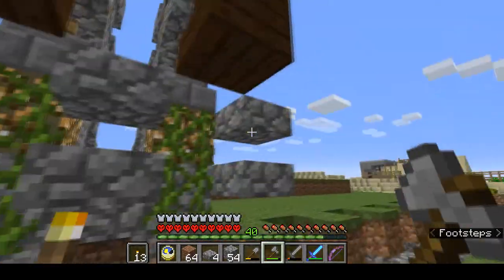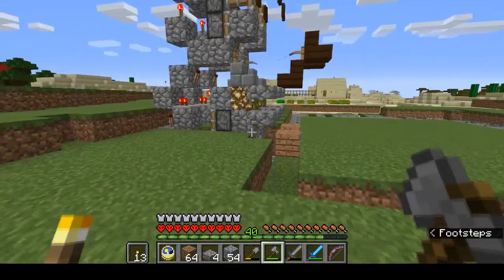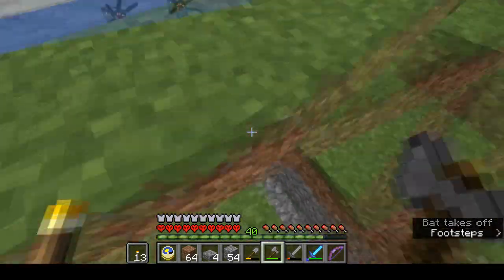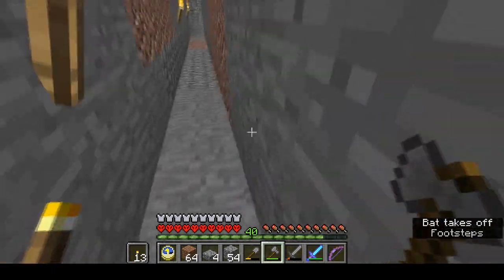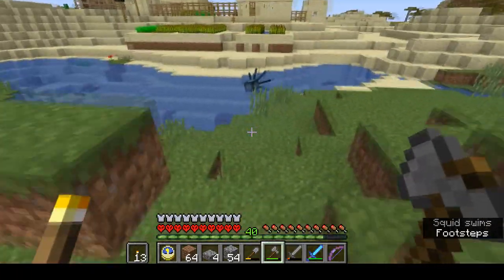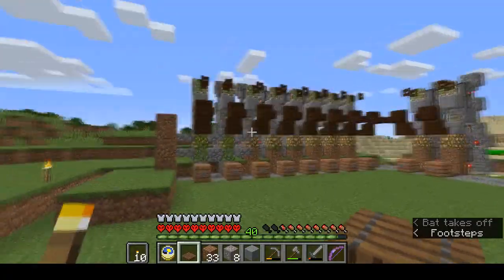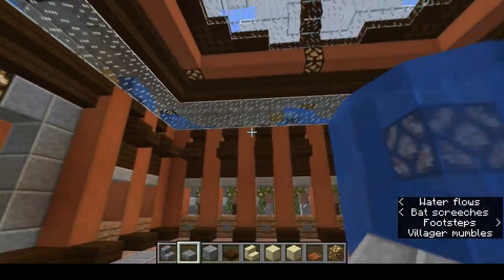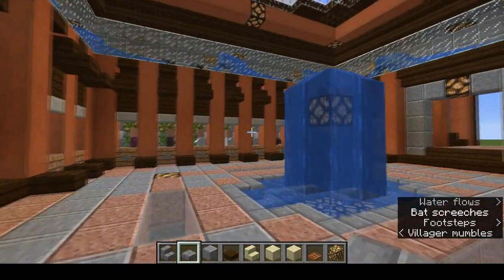Solutions! Positive Progress on the Villager Trading Hall - Minecraft HC Hard Path 17.2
A Minecraft HC Adventure. This is an addendum to the last episode, which was very unsatisfactory. Apologies for releasing it as it was - essentially without an end. Here is the end! Real Progress on the Trading Hall. The villager damage problem is solved, thanks to VR Addict and I have resolved the height issue. Plus, there's a sneak peek of how the finished interior will look.